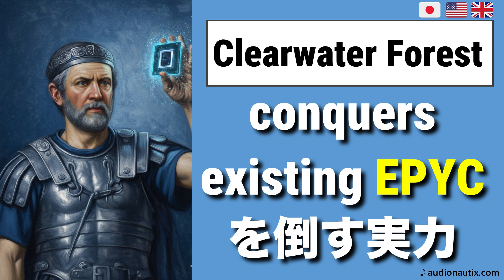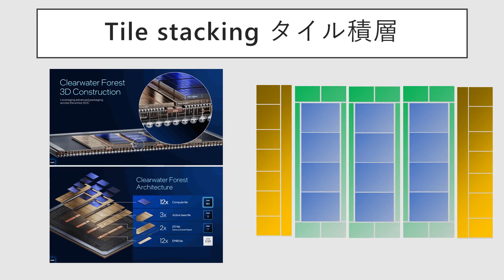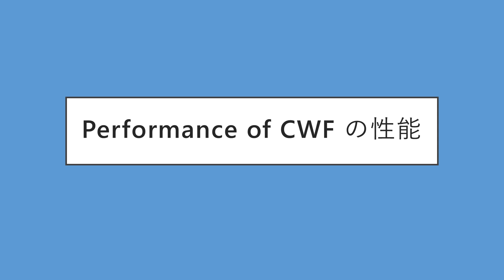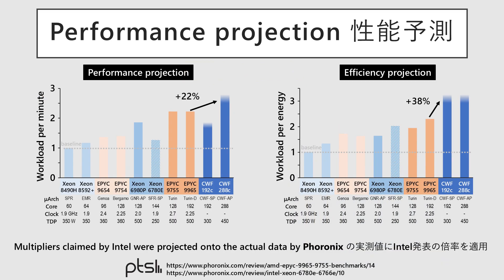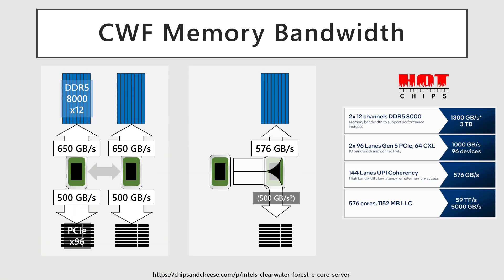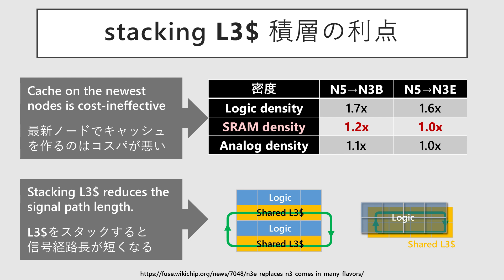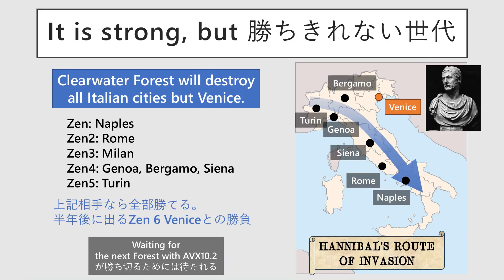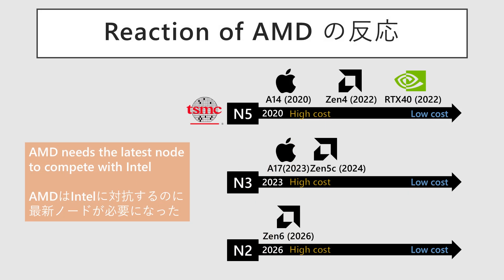Intel's Clearwater Forest will conquer all existing AMD EPYC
0:00 Introduction
1:07 Tiles of CWF
2:37 Performance of CWF
4:52 Bus Performance
5:31 Base tile
7:55 Battle against EPYC